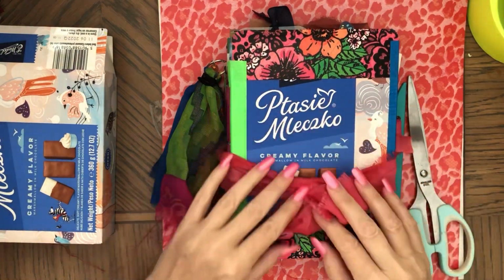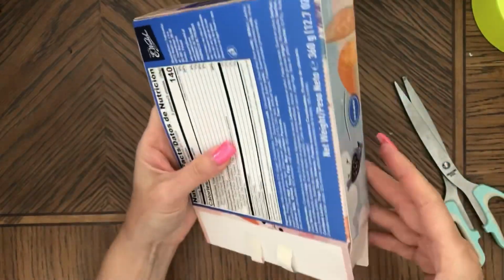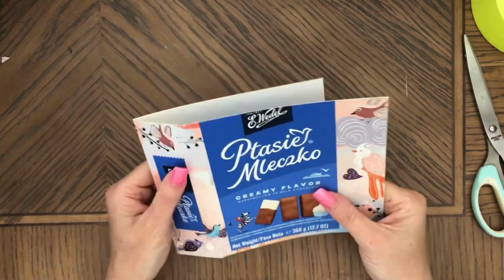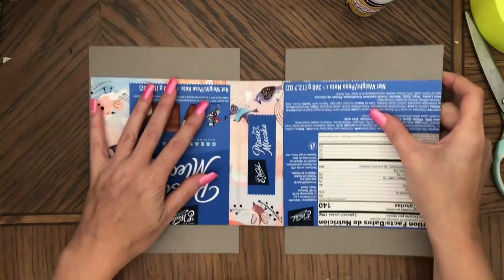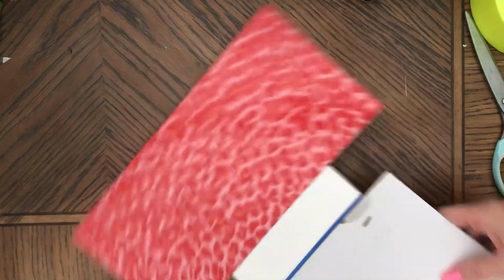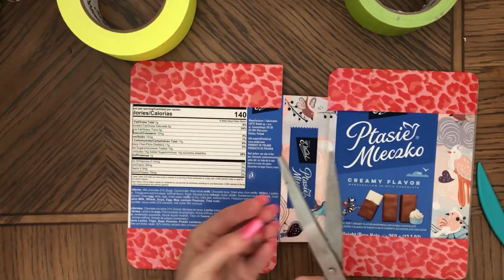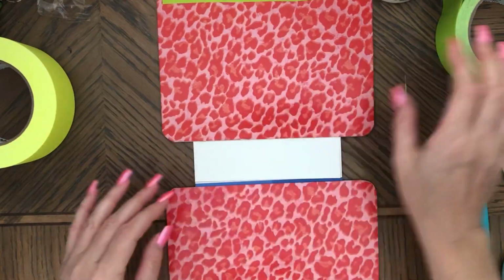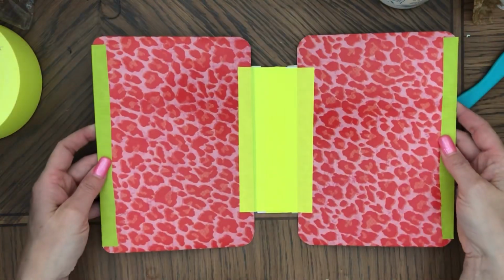Trash Junk Journal Cover Tutorial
Size of finished cover: 6"W x 1.8"D x 8.5"H
What you'll need for this project:
- food box / packaging - size I'm using is 6 x 6 inches
- 12 x 12 one sheet of paper
- 12 x 12 back from paper pad (heavier paper/chipboard)
- scissor
- bone folder
- adhesive glue
- paper cutter
- duck tape
- book binding tape (optional, you can use duck tape instead)